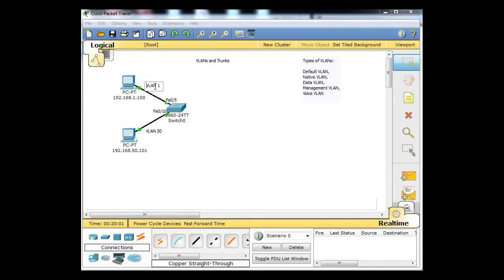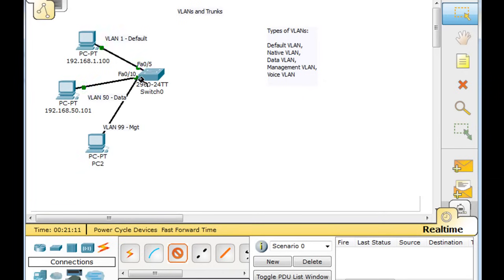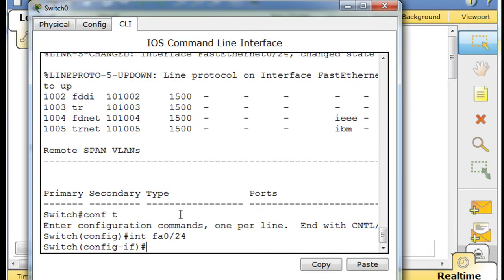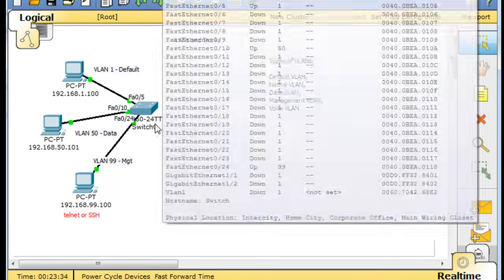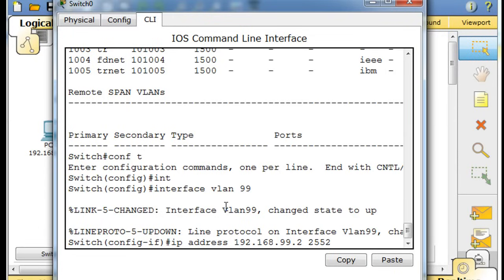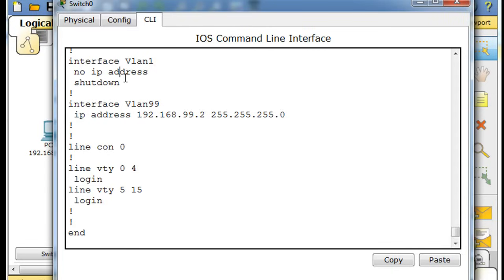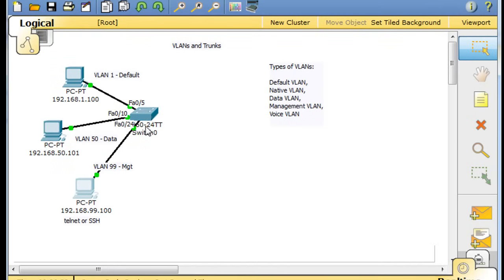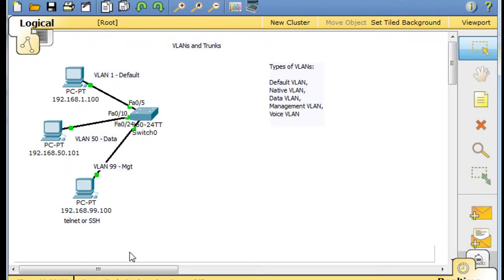VLANs and Trunks for Beginners - Part 2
A quick tutorial on how to set up VLANs and Trunks for the Cisco CCNA. Using Packet Tracer, I demonstrate the basic function of VLANs and Trunks. In this series of tutorials, I will discuss the different types of VLANs: Default, Data Native and Management.